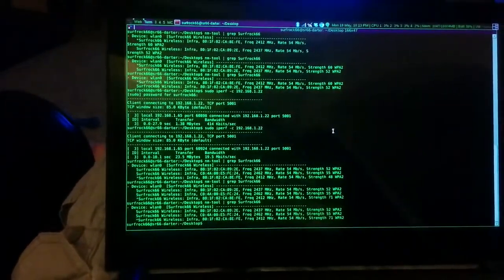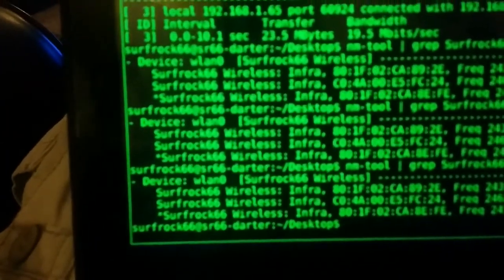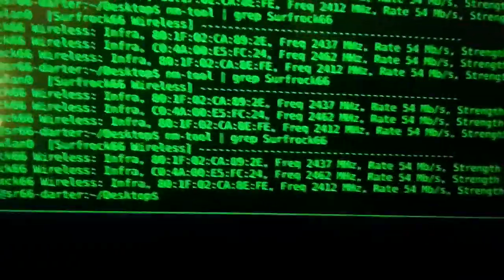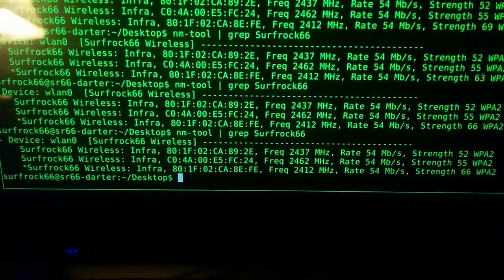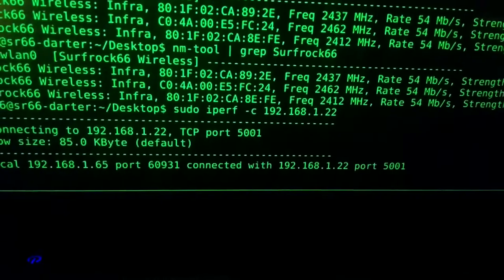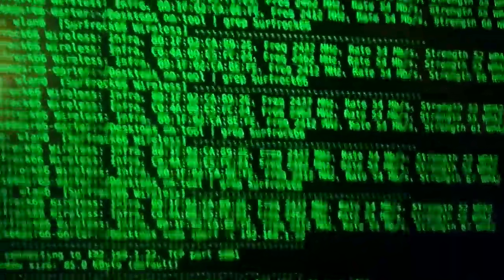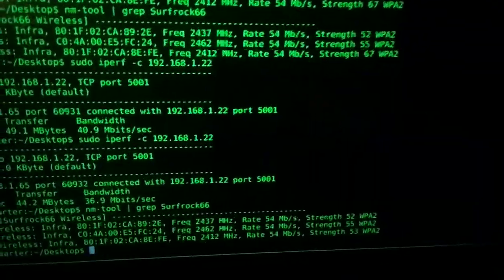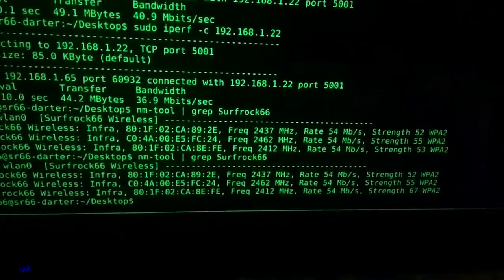2014.05.19 - Darter WiFi Test